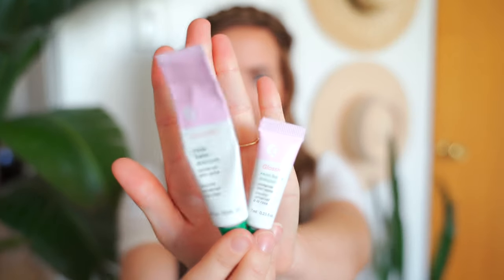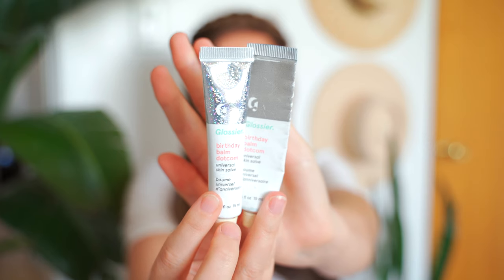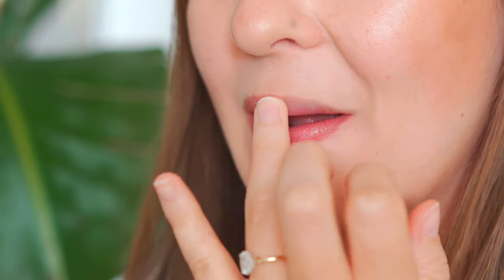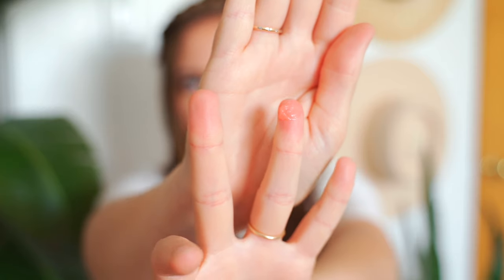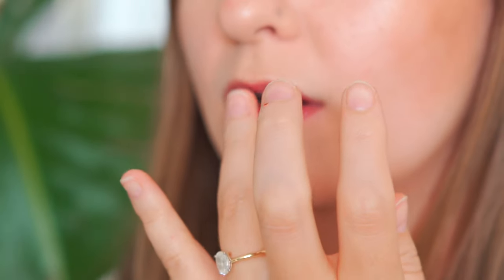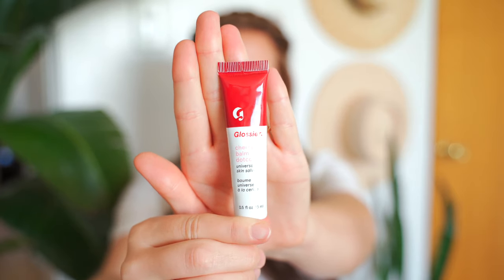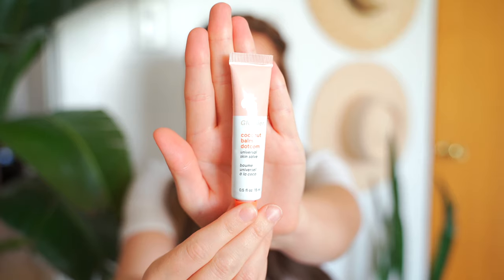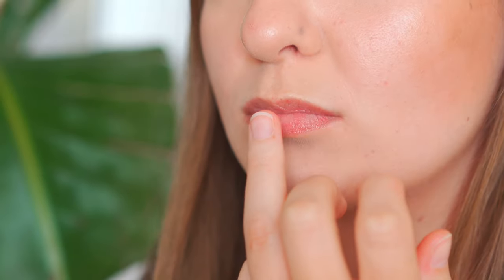TRYING & REVIEWING EVERY GLOSSIER BALM DOTCOM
Hello friends! I tried every balm dotcom from glossier in this video and gave you all of my thoughts! Do you have any thoughts? Wish I'd touched on something? Let me know down below!

I'm making use of what we have here at home and I'm hoping as lockdown restrictions ease that I can go back to making some more videos I love, showing you my love of Calgary and travel and maybe some more fashion videos! Have a video you want me to make? Let me know down below.